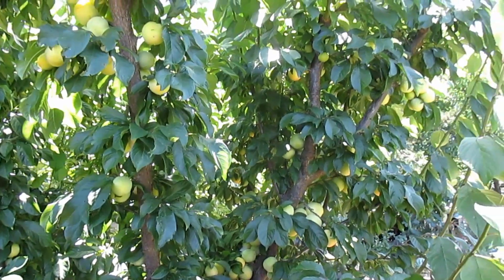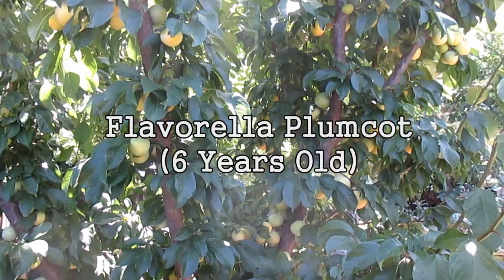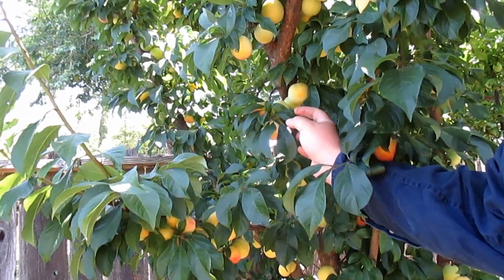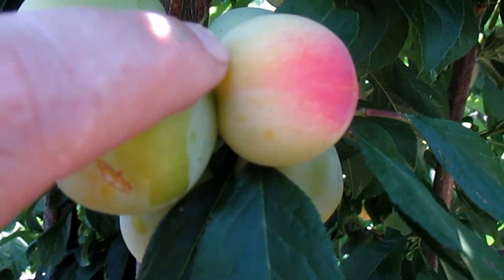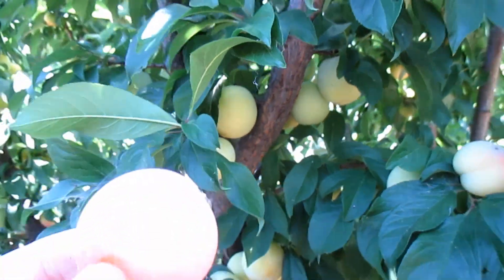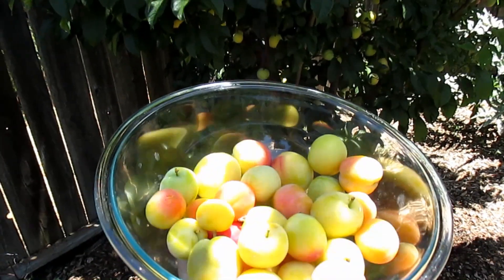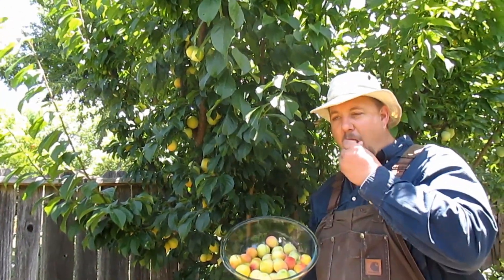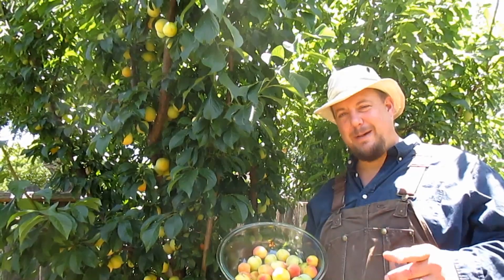An Abundant Fruit Bearing Dwarf Tree You Should Consider Growing!